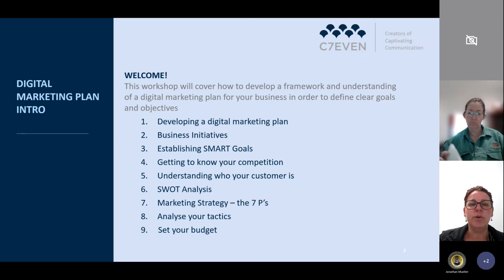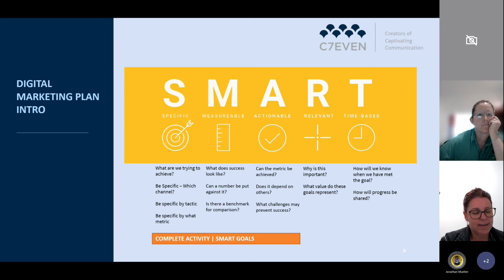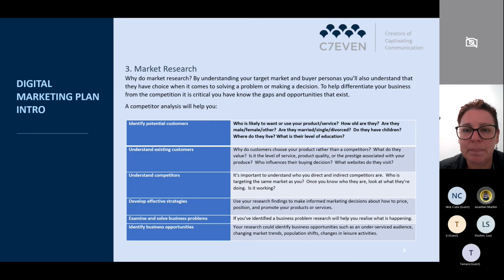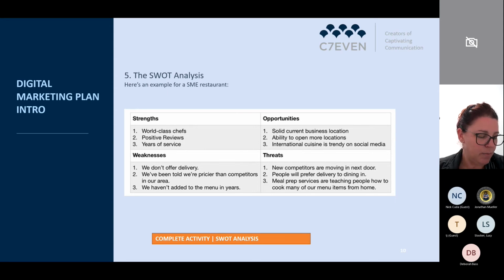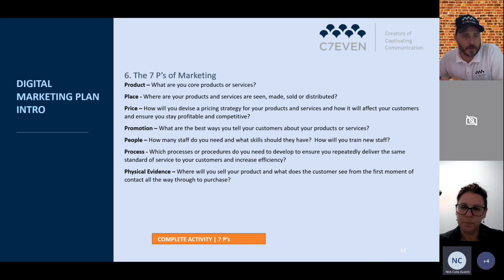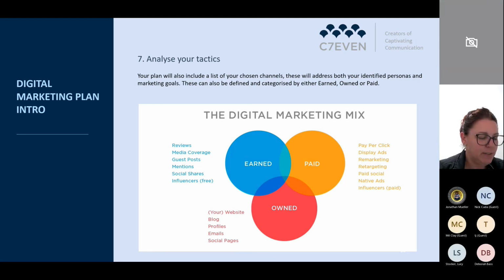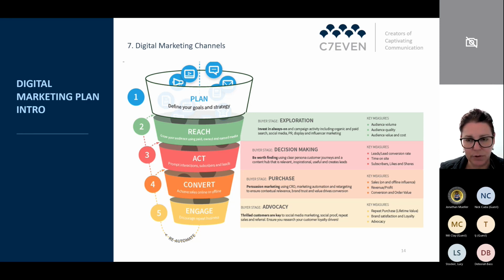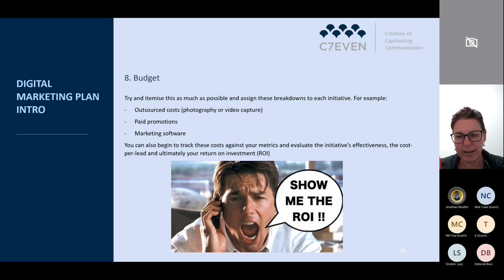Digital Marketing Plan Introduction Workshop